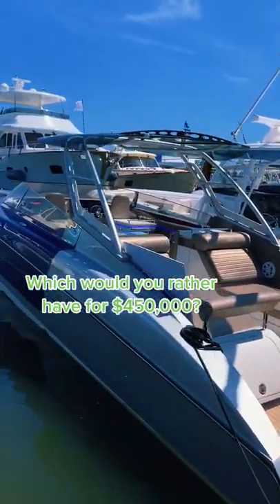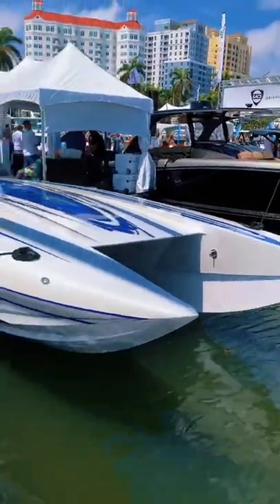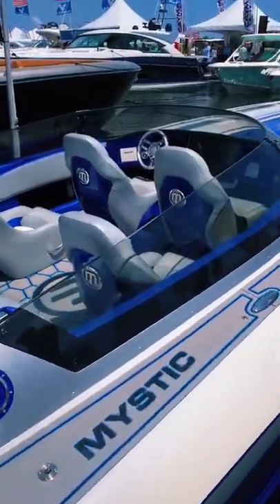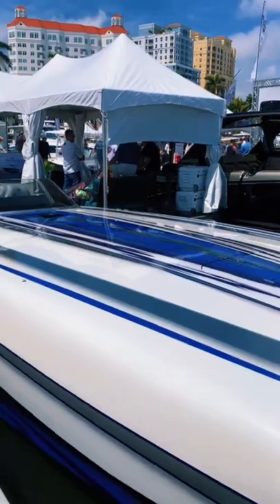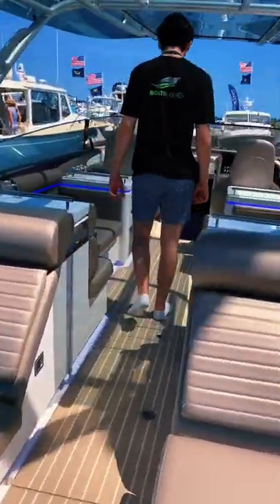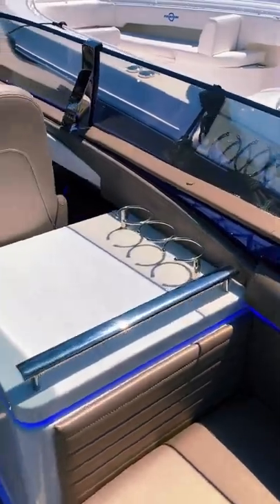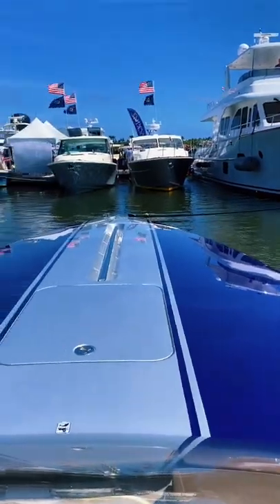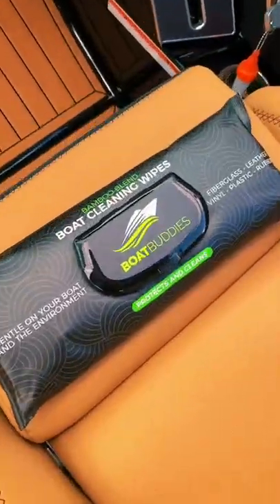Which would you rather have, go-fast or fast luxury?